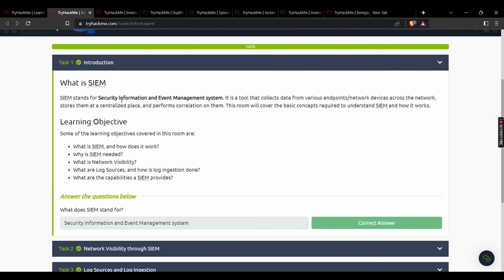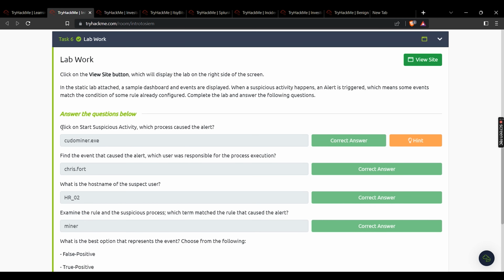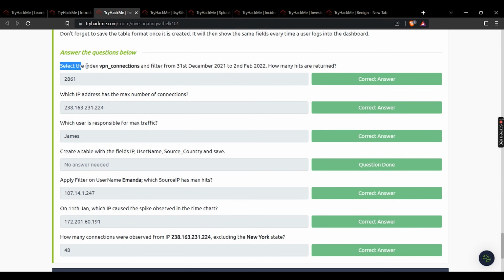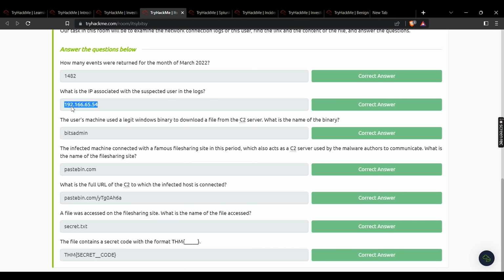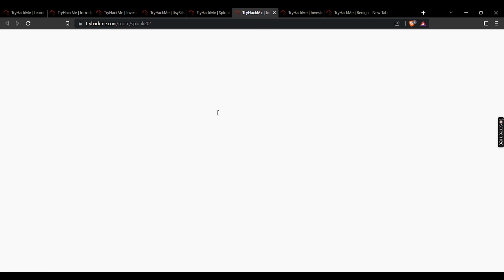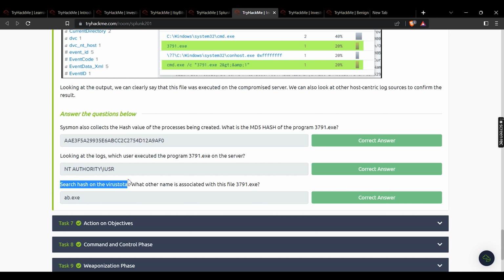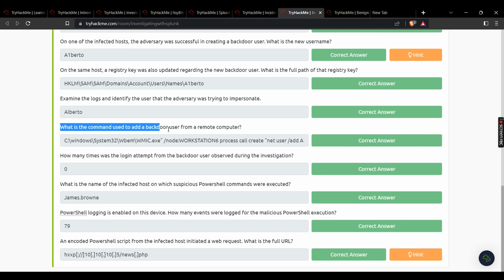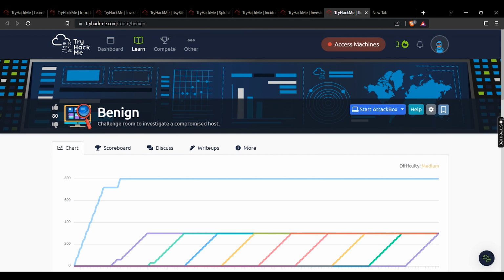Security Information and Event Management - Try Hack Me - SOC Level 1 [WALKTHROUGH]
Hello everyone!

In this video, we'll be looking at the SOC Level 1 learning path from Try Hack Me. For this video, we'll dive into the Security Information and Event Management module of this learning path. We will solve all the questions & challenges in this module.

This video is only intended for learning purposes.